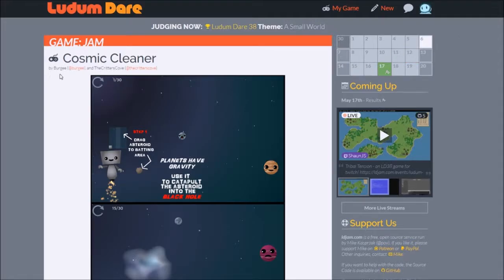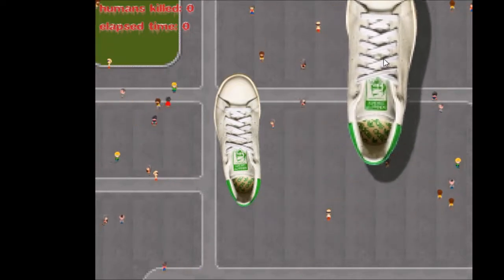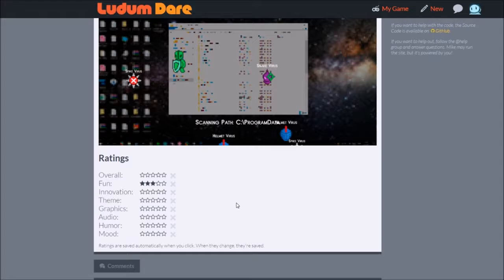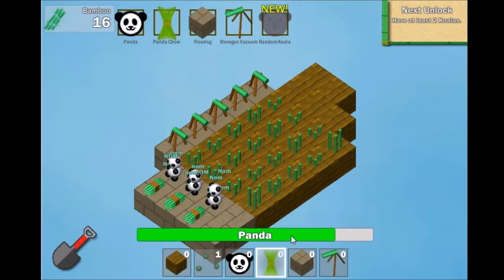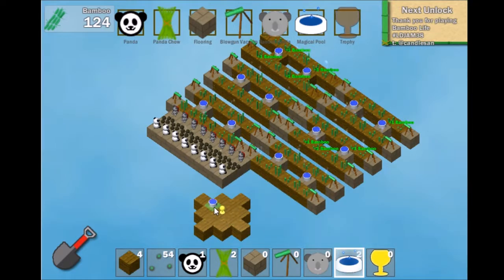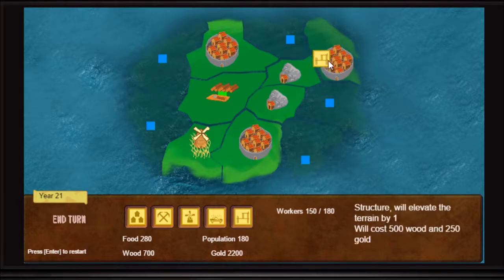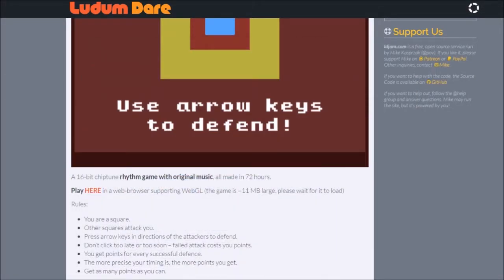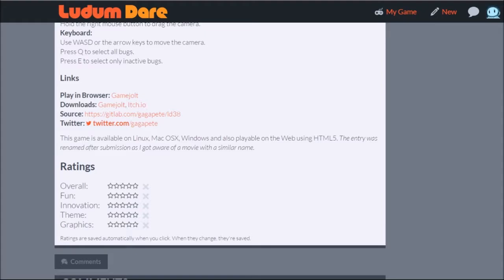[113] Ludum Dare 38 Game Marathon!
6/5/17

Games:
0:00:00 | [Jam] Cosmic Cleaner
0:12:50 | [Jam] NO STEP ON HYOOMINS -
0:21:13 | [Jam] NT-Virus
0:32:35 | [Compo] Bamboo Life
1:03:10 | [Compo] Tilil
1:16:19 | [Jam] Protect
1:32:30 | [Compo] The Bugs World